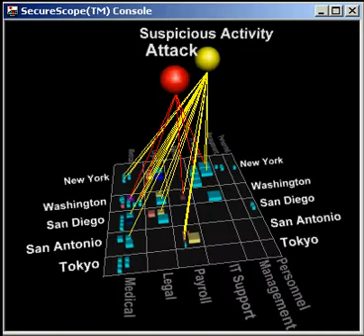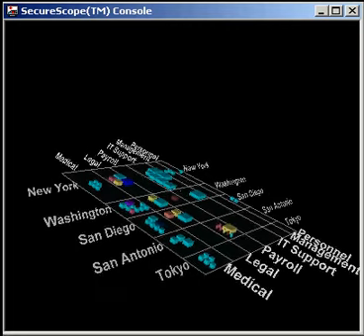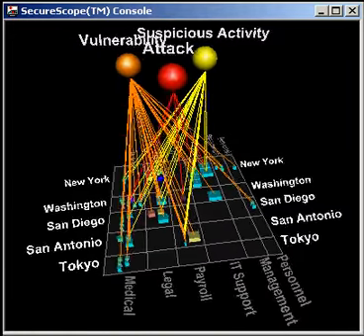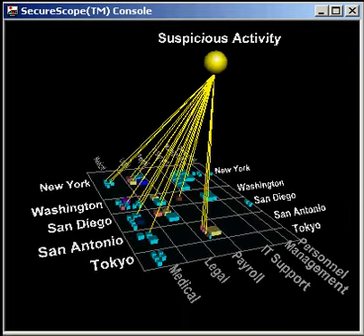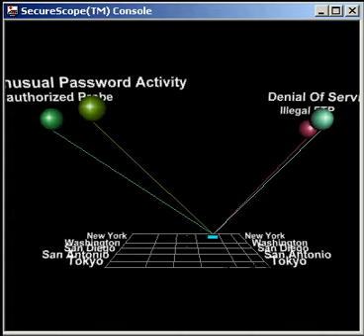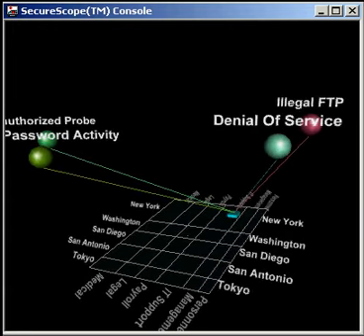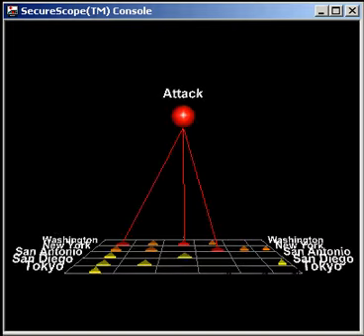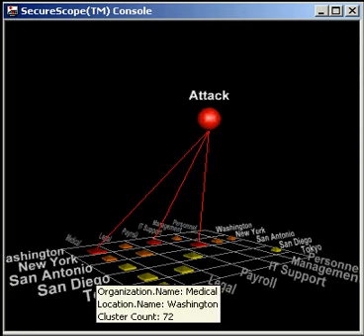Computer Network Security: A SecureScope(tm) Demonstration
Existing user interfaces of information assurance products are inadequate for providing the big picture needed for situational awareness. When SecureScope(TM) draws a scene, it first queries an RDBMS of security events that have been collected from various sensors. It then uses 3-D visualization techniques to illustrate various relationships among the data in the RDBMS. This clip provides more examples of 3-D visualization of security.

Secure Decisions, div of Applied Visions, Inc.
Research Scientist: Anita D'Amico
CEO: Frank Zinghini, Jr.